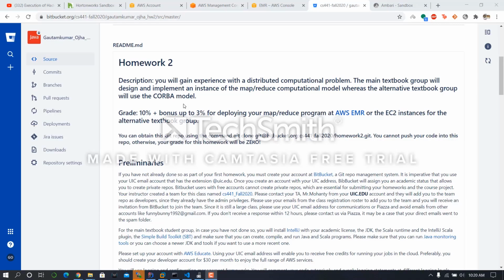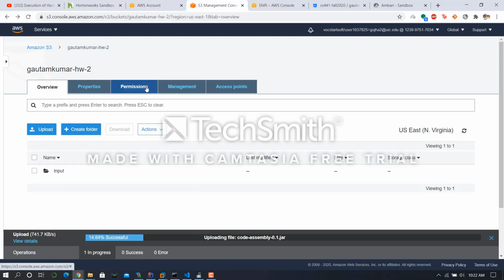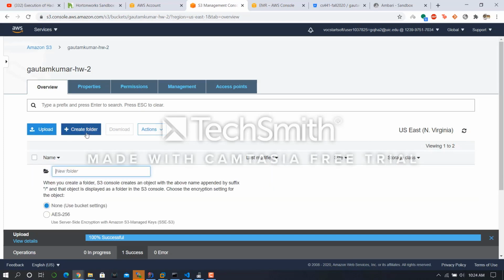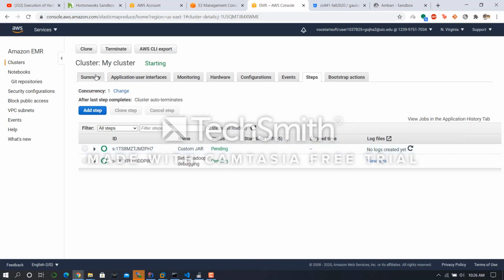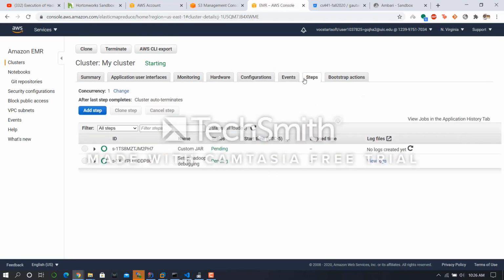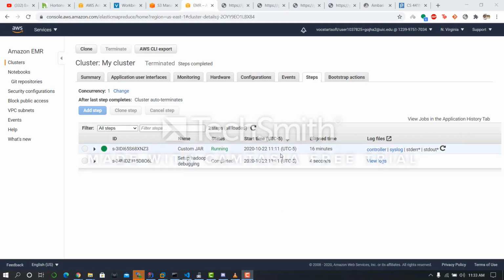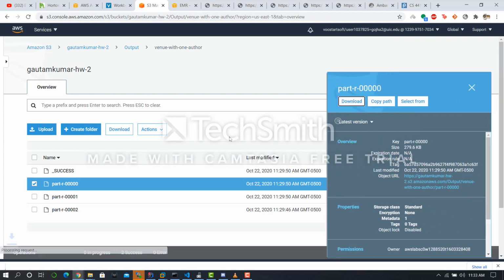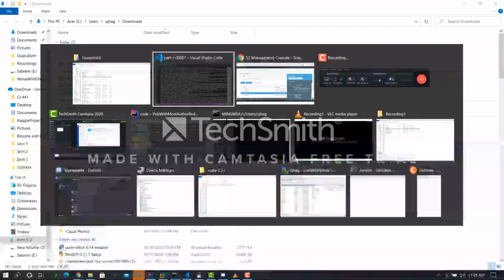How To Run Spark Application on Amazon EMR Cluster?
In this lecture, we are going run our spark application on Amazon EMR cluster.

EMR stands for Elastic map reduce. Amazon EMR cluster provides a managed Hadoop framework that makes it easy, fast, and cost-effective to process vast amounts of data across dynamically scalable Amazon EC2 instances.

We can also run other popular distributed frameworks such as Apache Spark and HBase in Amazon EMR, and interact with data in other AWS data stores such as Amazon S3 and Amazon DynamoDB.